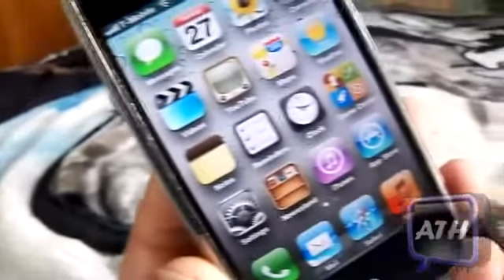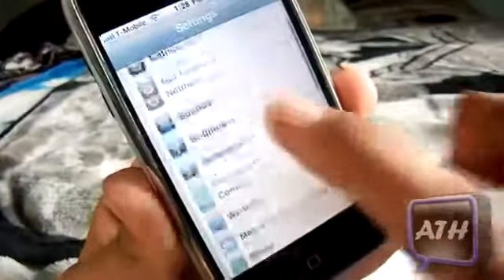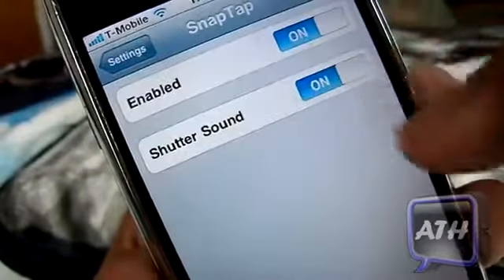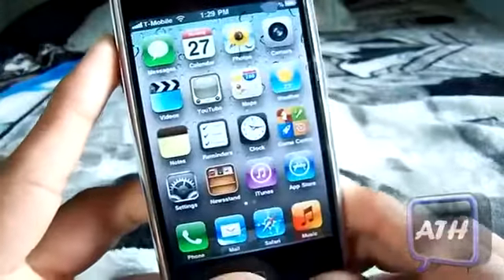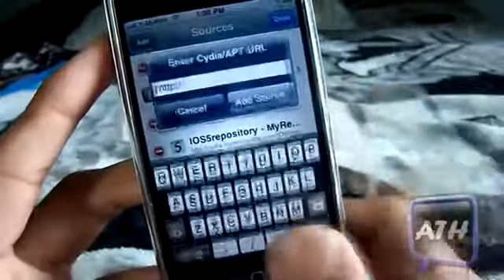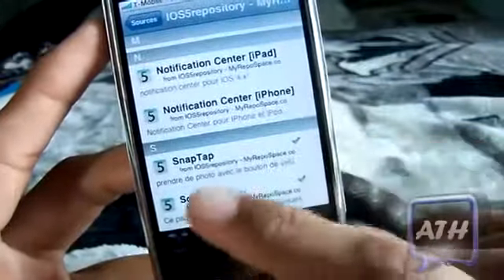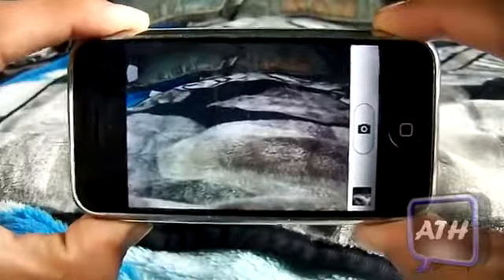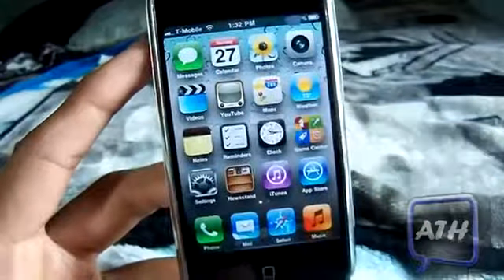(Cydia Tweak) SnapTap- Take Pictures With Your Volume Rockers (Compatible With 3.0 & Higher)5